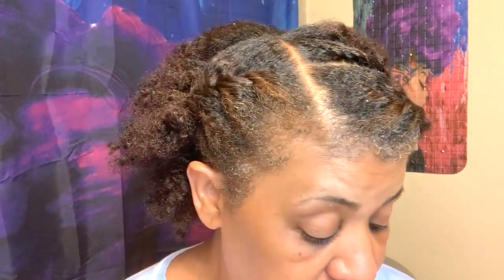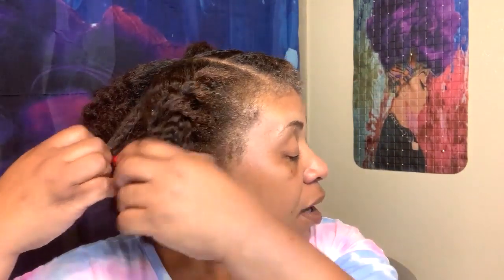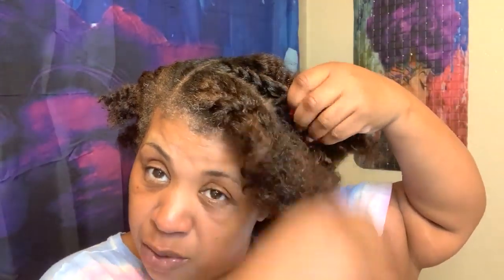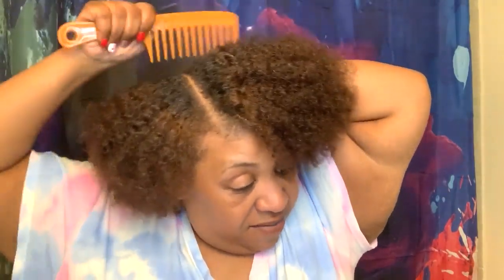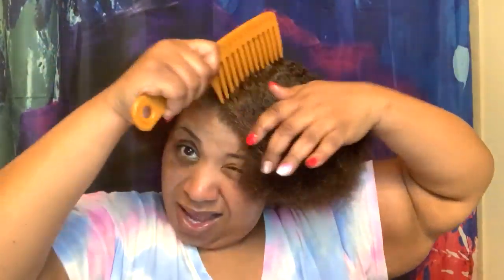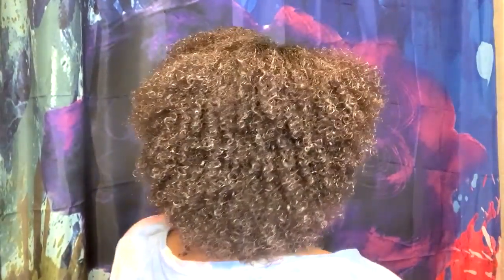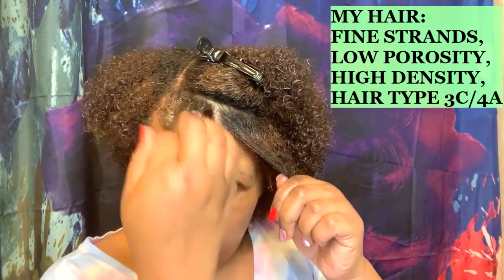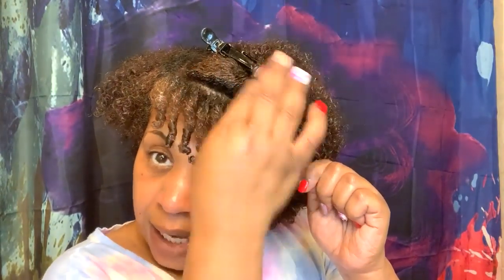JUST ADD WATER!!!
I ALREADY HAD SOULTANICALS IN MY HAIR FROM A PREVIOUS SHAMPOO DAY AND ALL I HAD TO DO TO ACTIVATE THE INGREDIENTS, WAS ADD WATER!!!

I AM A WOMAN OVER 40 YEARS OF AGE AND I AM ON MY NATURAL HAIR JOURNEY!! I WILL BE DOCUMENTING MY NATURAL HAIR JOURNEY ON YOU-TUBE AND I WILL UPLOAD AT LEAST 3 VIDEO'S PER WEEK. I AM A BREAST CANCER SURVIVOR THAT HAS LOST ALL OF MY HAIR FROM 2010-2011 AND LOST SIGHT OF HOW IMPORTANT HAIR IS. I RELAXED AND CUT MY HAIR UNTIL 2018, WHEN I STARTED MY JOURNEY AND REALIZED THAT HAIR IS A GIFT FROM GOD.